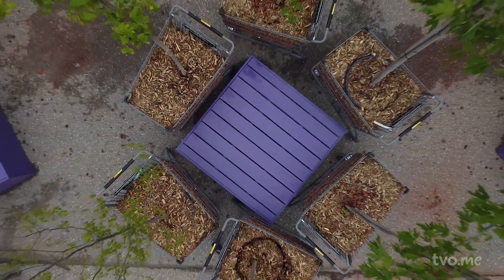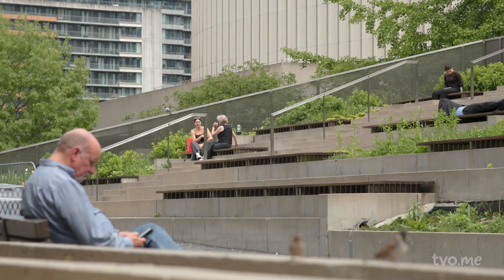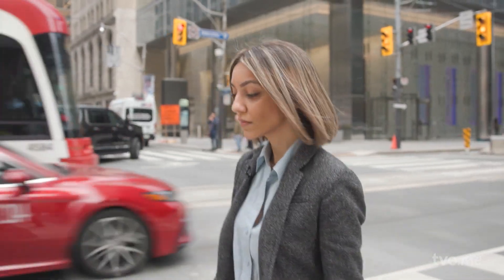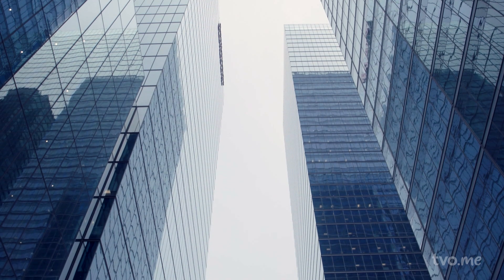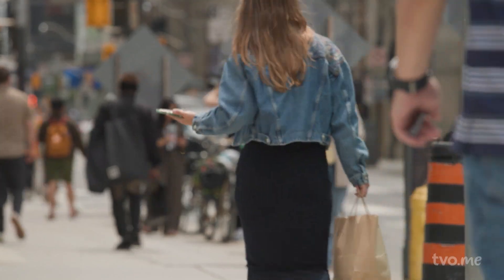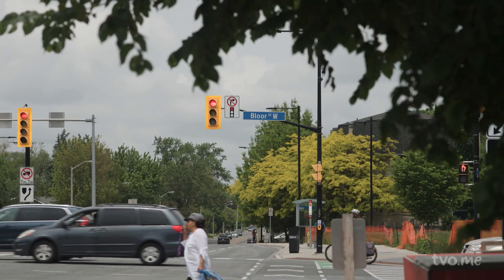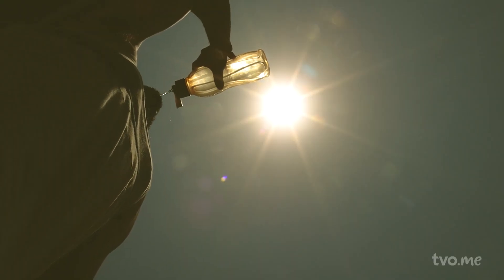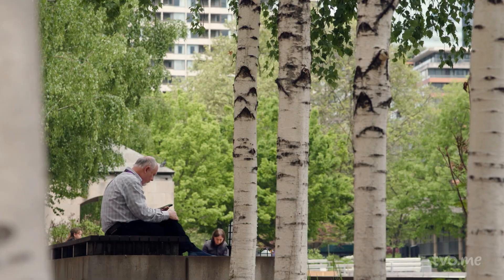What is Thermal Comfort? | The Agenda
Toronto is adapting to climate change with new Thermal Comfort Guidelines, developed after a city-wide study by DIALOG and Buro Happold.  With the number of days exceeding 30 C projected to rise from 10 to 55 annually by 2080, we're examining how the city is reimagining public spaces to stay livable throughout the year. Field reporter Jeyan Jeganathan dives into what makes us feel comfortable outdoors-examining the role of wind, humidity, sun, and shade-and how better design can create more resilient, equitable cities.

Camera: Max Stussi, Ricardo Diaz
Editor: David Erwin
Producer: Jeyan Jeganathan

The Agenda with Steve Paikin is TVO Today's flagship current affairs program, devoted to exploring the social, political, cultural and economic issues that are changing our world. We consistently offer a diversity of viewpoints and in-depth analysis of what lies behind the headlines. See more about The Agenda with Steve Paikin